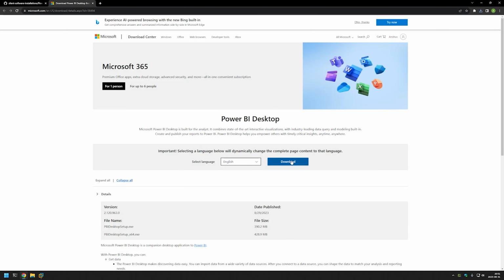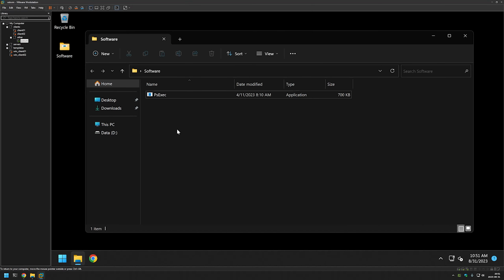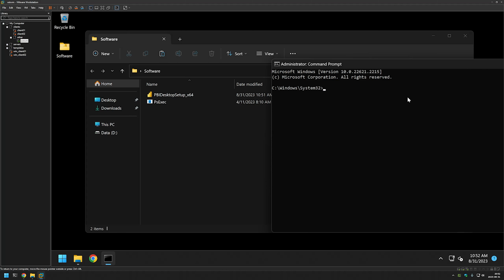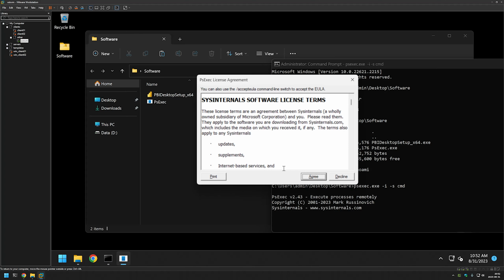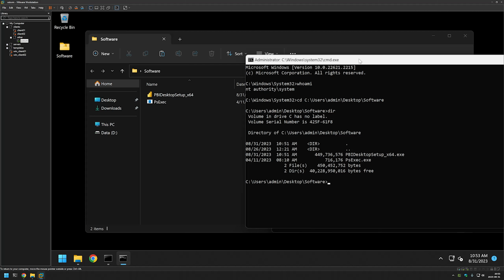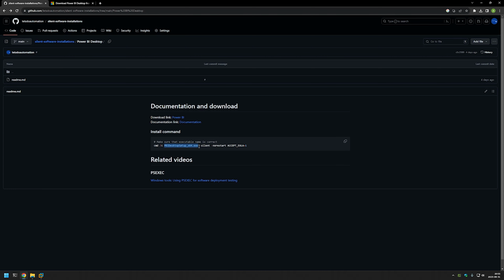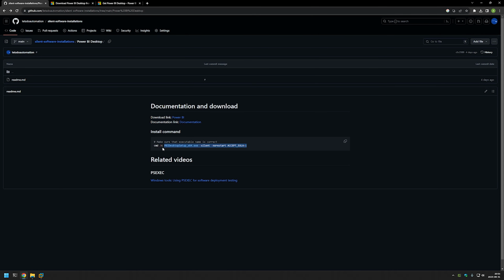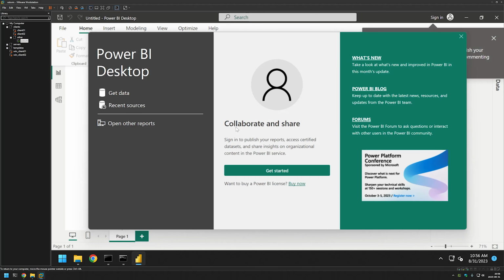Silent software installation: Power BI Desktop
In this video I will show you how to silently install Power BI Desktop in Windows.